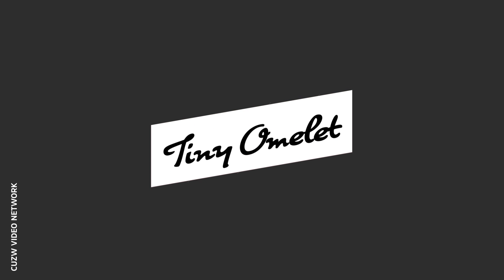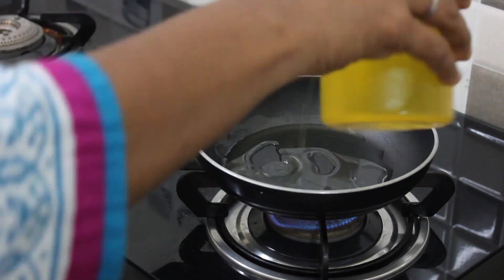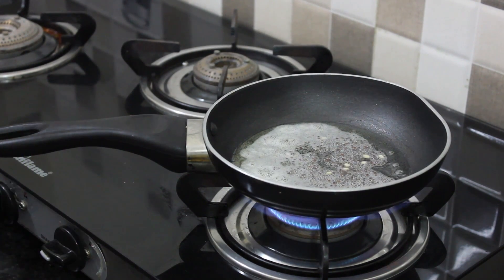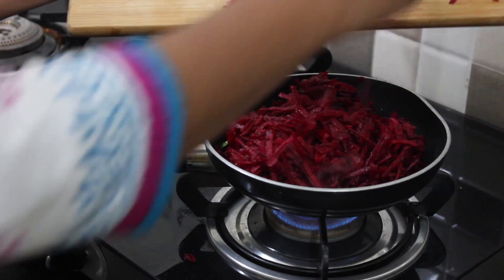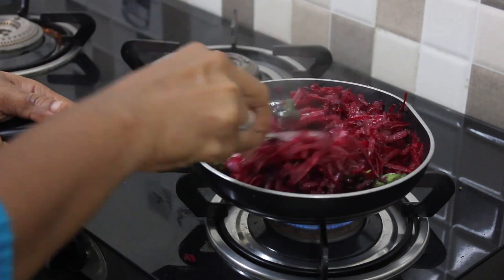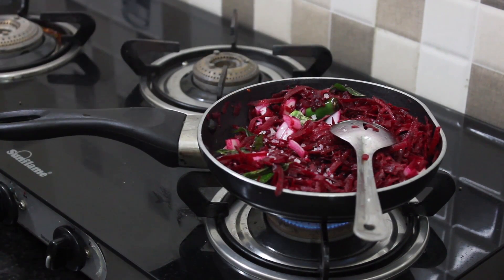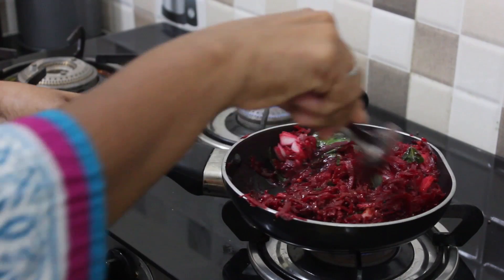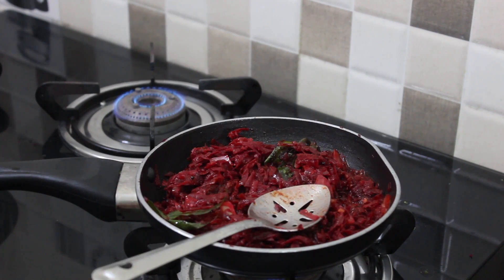Beetroot Poriyal Recipe in Tamil /beetroot fry/beetroot recipes / பீட்ரூட் பொரியல்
In this video I will show you how to make Beetroot Poriyal its a simple recipe to make Spicy Beetroot Poriyal.

I will be explaining the recipe in Tamil and will give you simple and easy steps to folly to make the Beetroot poriyal along with the ingredients needed in order to make this dish.

Caroline Nancy